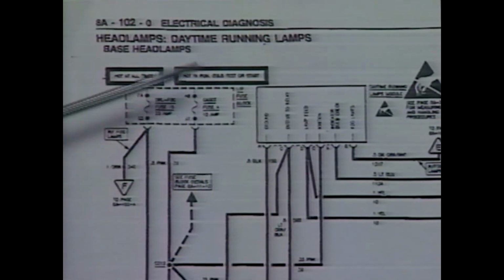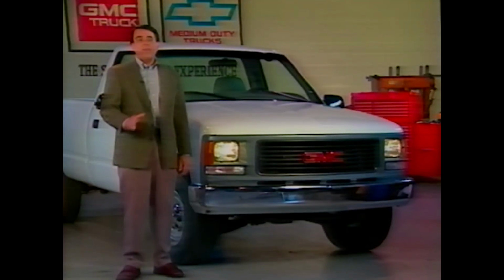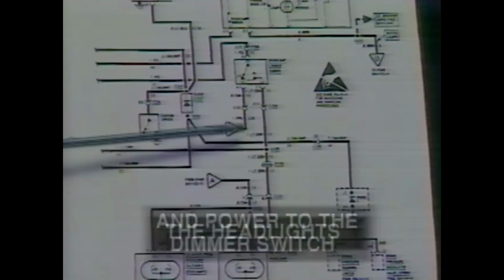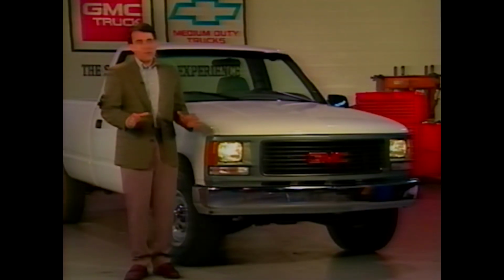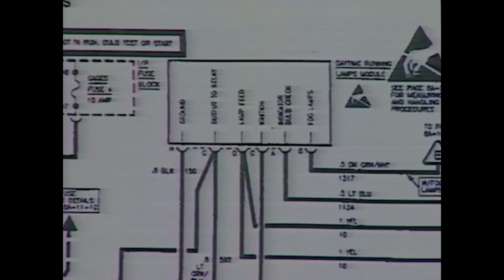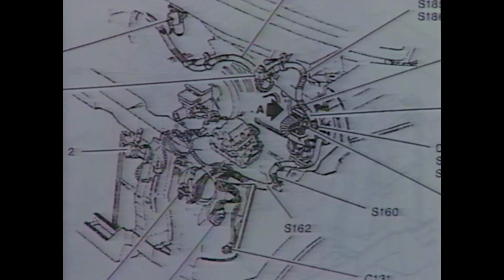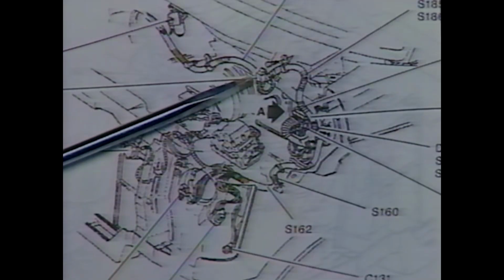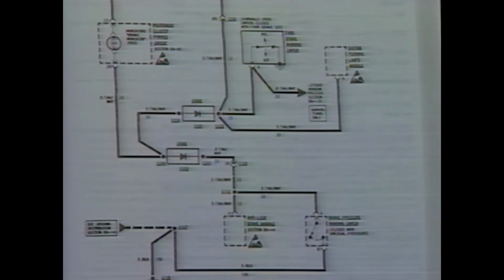GM Training VHS - Daytime Running Lights - 1995 Diagnostic Tape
Another solid find from the 90s, Daytime Running Lights. These came online around 1994 or so and this tape covers many of the changes and how to diagnose them.  Nice find and hopefully this will help someone diagnose their issues. Enjoy!